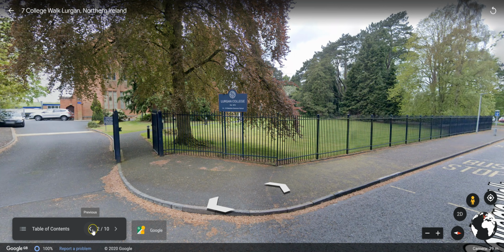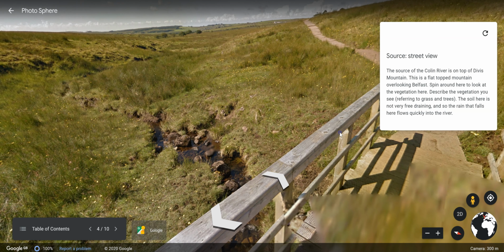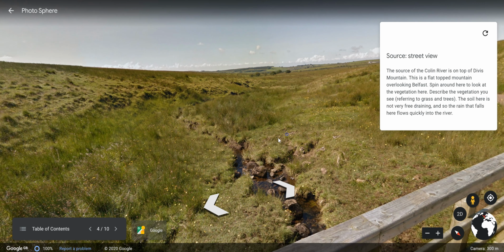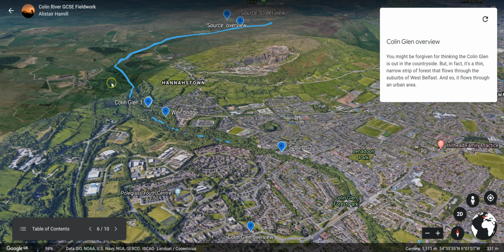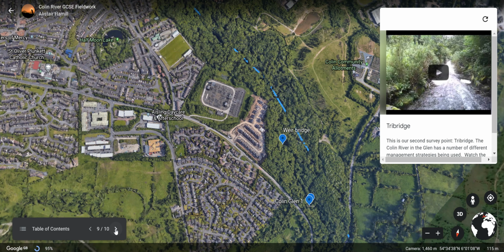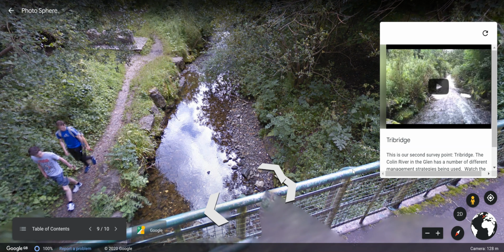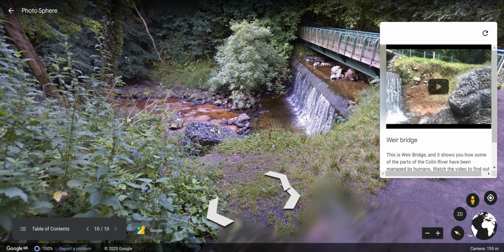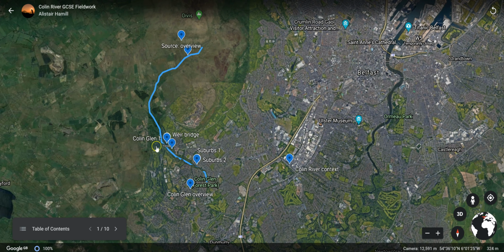Colin River Virtual Fieldtrip